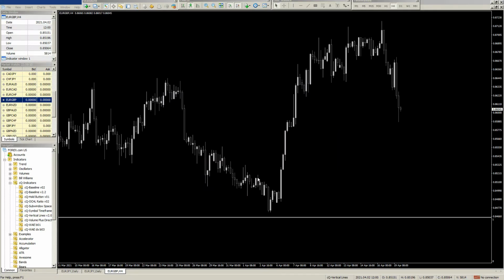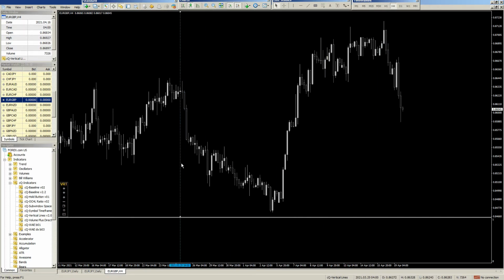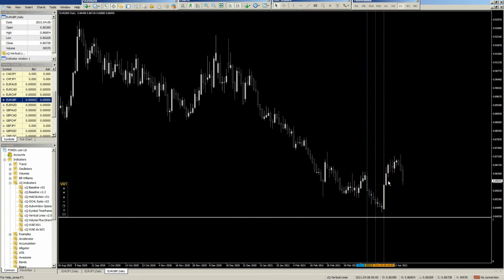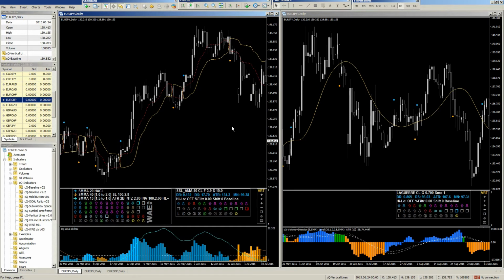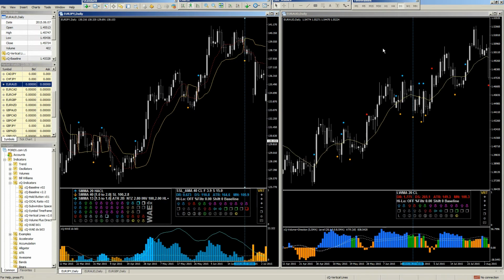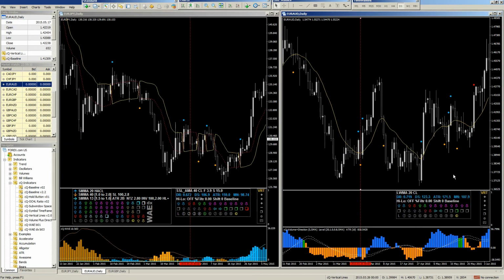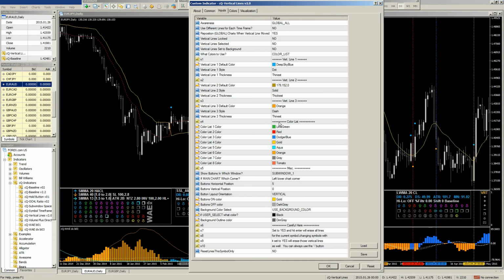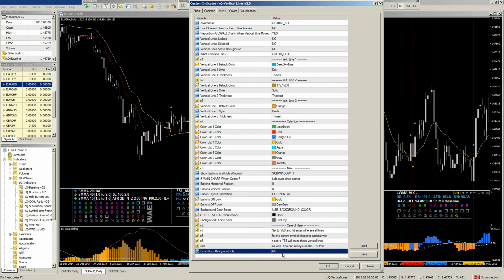cQ-Vertical Lines Indicator v2.0